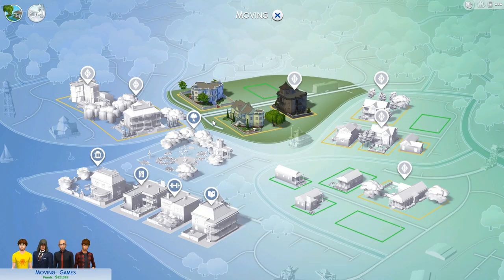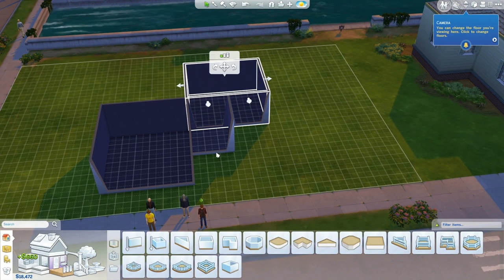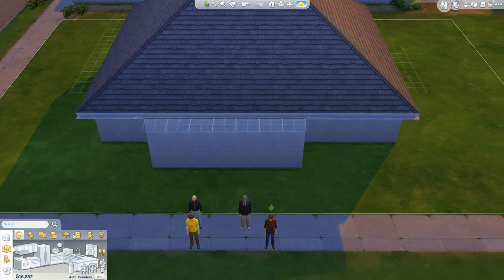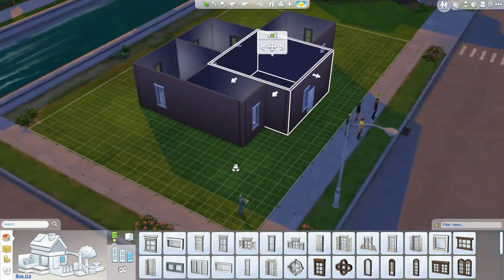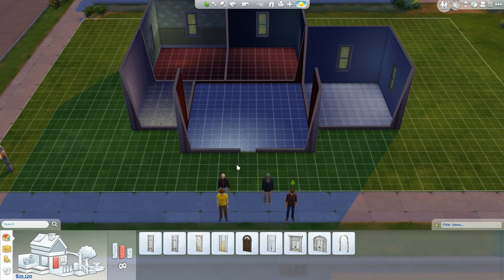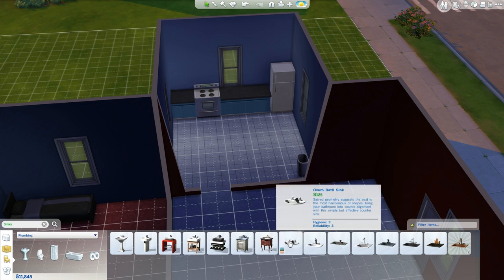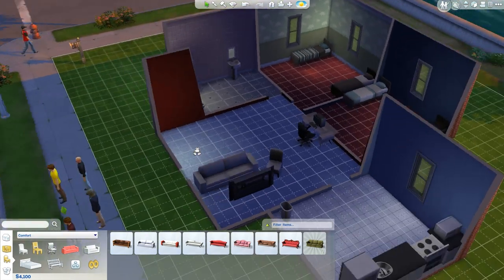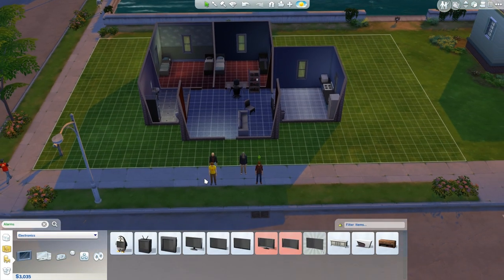LETS PLAY THE SIMS 4 | EPISODE 1 | I'M ARCHITECT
This Sims 4 for is the 4th game in one of the most successful franchises in gaming history. Create people, throw them into a house together and watch the shenanigans ensue.